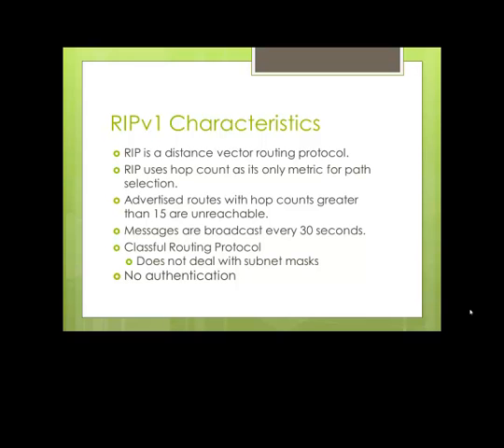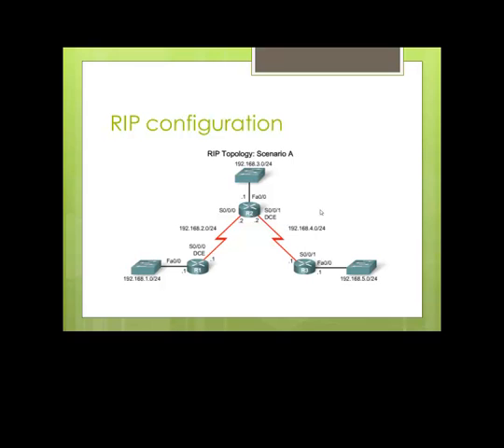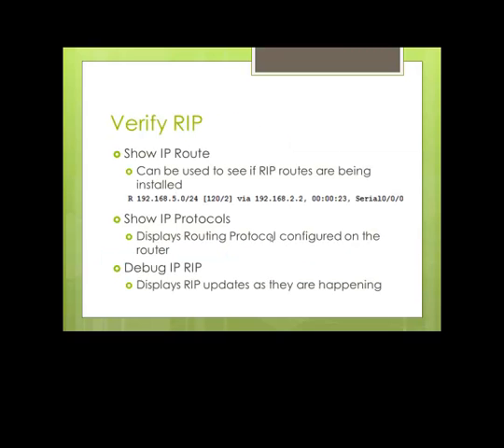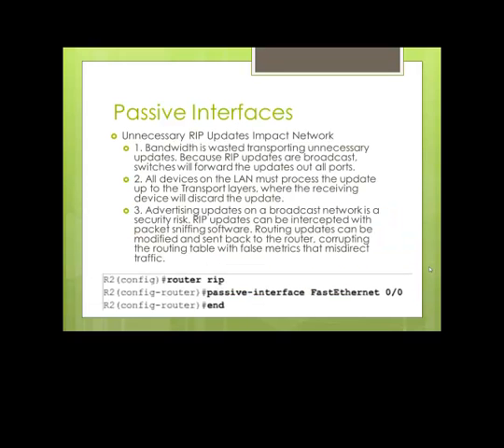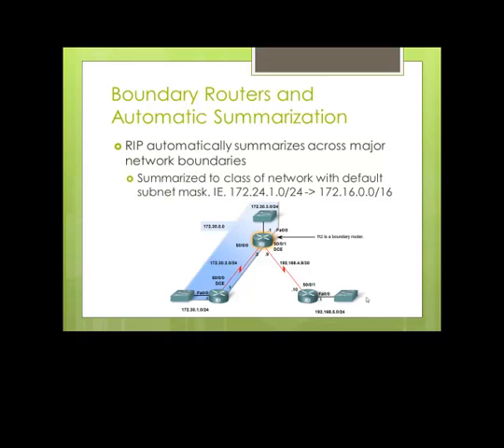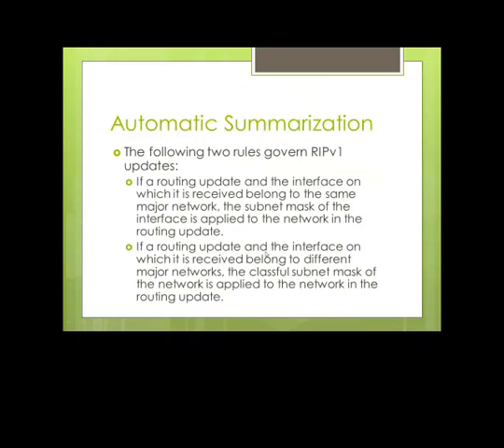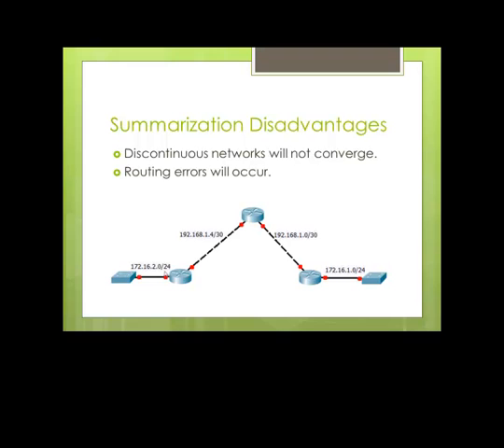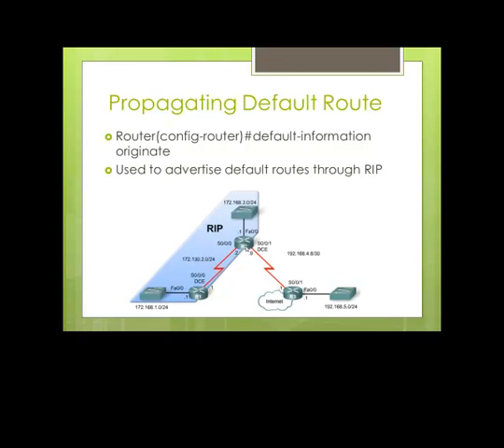RIPv1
This video covers RIPv1 concepts and configuration.  This material is covered in Chapter 7 of the version 5 curriculum.  The video was originally made for the v4 curriculum, but all still applies.